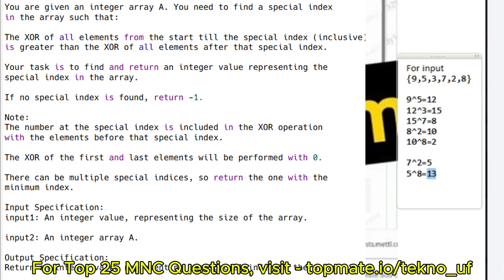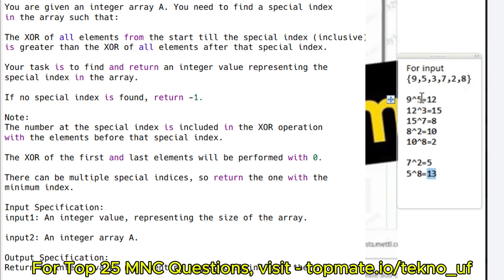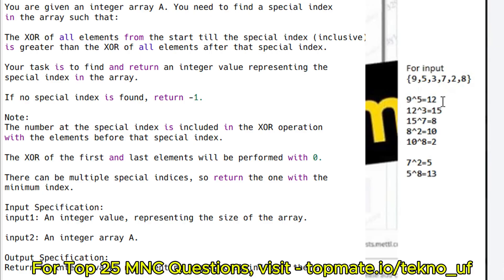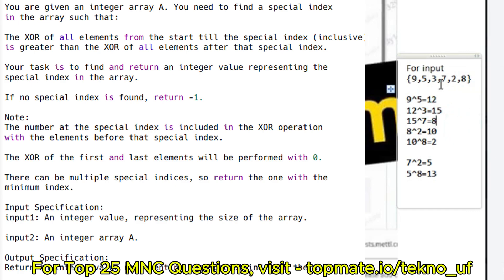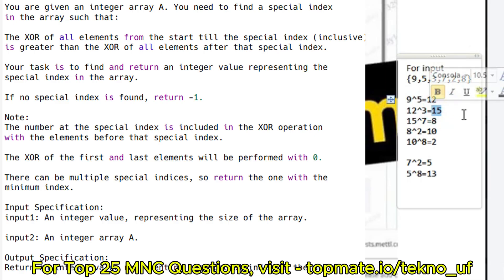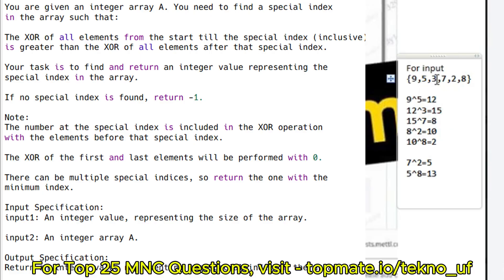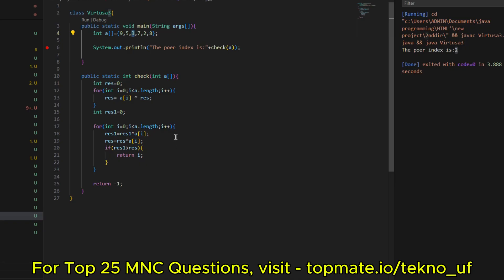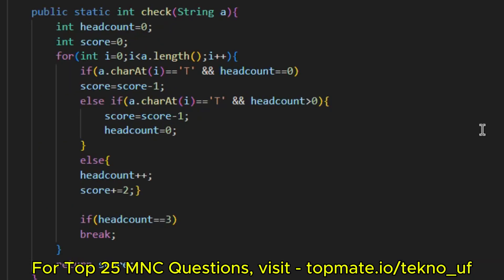Power Coding 😲 Virtusa Coding Questions | Virtusa Online Assessment Test 2025 | Tekno UF | S. Gupta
Virtusa Placement Preparation 2025 | Virtusa Online Assessment Test 2025 | Power Coding | Tekno UF

For Full Materials with Updated 2025 Questions

Description:
🚀 Preparing for the Virtusa Online Assessment Test 2025? This is your ultimate guide! Get insights into the latest test pattern, coding questions, and interview strategies to ace Virtusa’s hiring process.

🔍 What’s Covered?
✔ Virtusa Online Assessment Test Pattern (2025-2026) – Updated syllabus & question trends
✔ Coding Questions (Python & Java) – Solved examples & power-coding techniques
✔ Aptitude & Technical Sections – Key topics to focus on
✔ Interview Experiences – Real tips from 2025 hires
✔ Virtusa Hiring Process 2025 – Recruitment stages & timelines

📌 Bonus: Access previous year papers (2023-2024) for practice!

🐍 Python/Java Coders: Learn how to optimize solutions for Virtusa’s coding round.

✔ Virtusa Previous Year Questions →
✔ Cognitive Assessment 2025 Prep (Free) →